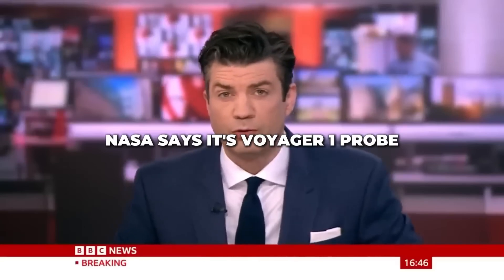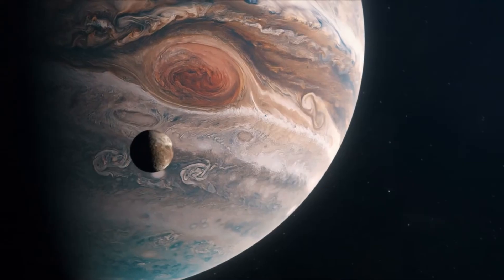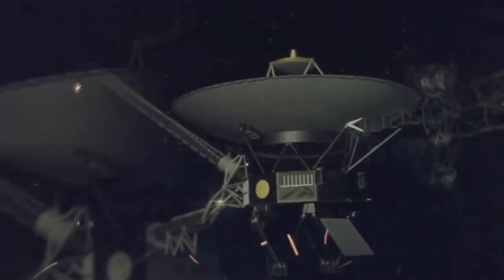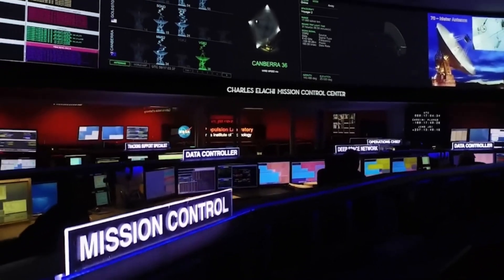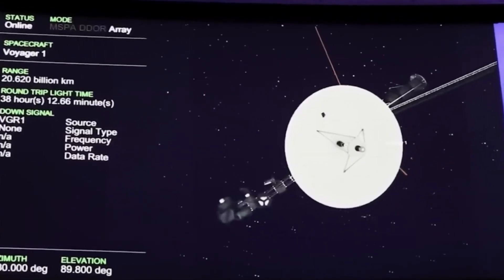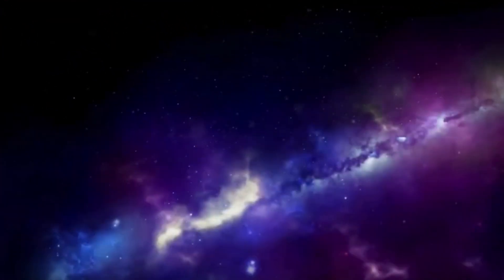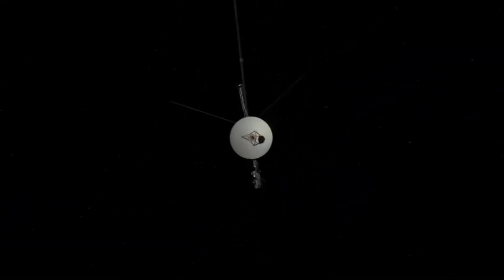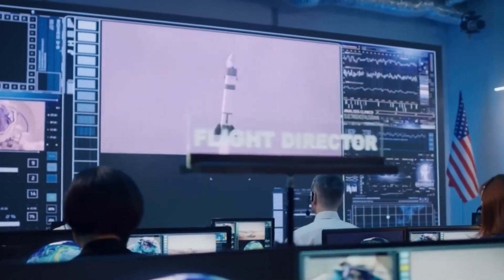NASA_ Voyager Releases New Data That Will Leave You Stunned!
Data just returned by NASA's Voyager 1 and 2, two of humanity's most ambitious space missions, has the potential to fundamentally alter our understanding of the cosmos. With ramifications that extend well beyond the realm of space exploration, what they have found at the very limit of our solar system is shocking the scientific community.

The most startling discovery was a completely new magnetic field that was unexpected and might make us reevaluate how we perceive the entire interplanetary environment. Imagine this: Voyager has experienced a more powerful and intricate magnetic force than anyone had predicted, despite the fact that the sun's magnetic effect was supposed to diminish as the spacecraft entered interstellar space. This surprising discovery is more than simply a scientific curiosity; it may have significant ramifications for our understanding of space travel, how to shield Earth from cosmic radiation, and even the nature of the cosmos itself.

The consequences for humanity are profound, even though NASA is working feverishly to unravel this discovery. The interstellar magnetic field may lead to new exploration opportunities and perhaps survival tactics for space colonization if it is as important as the Voyager data indicates. However, if it's a component of something more hazardous, something that hasn't been identified yet, we might be in risk. Given that SpaceX and other private space endeavors are about to create a human presence in deep space, this revelation comes at a perfect time. What implications does this new information have for our future, technology, and safety?

The discoveries made near the solar system's edge have completely changed our understanding of the cosmos, despite the Voyager missions having been humanity's eyes on the furthest reaches of space for decades. In 2012, Voyager 1 entered the wide reaches of interstellar space, now more than 23 billion kilometers from Earth and beyond the heliopause, the boundary of the sun's influence.